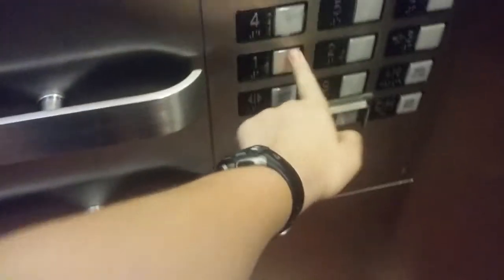Otis (modded by Schindler) Traction Elevator @ Mayo Building - U of M - Minneapolis, MN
These are VERY fast elevators. Back in the day these were Otis, but in the 90s Schindler replaced the buttons, and indicators but not much else.